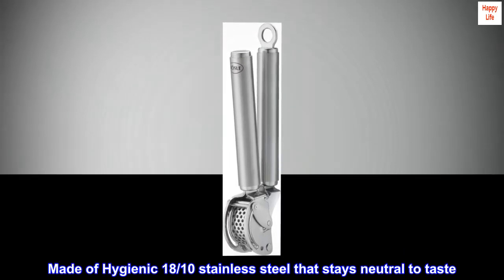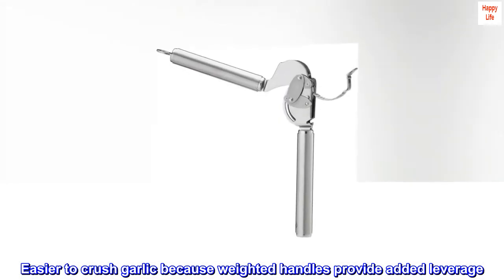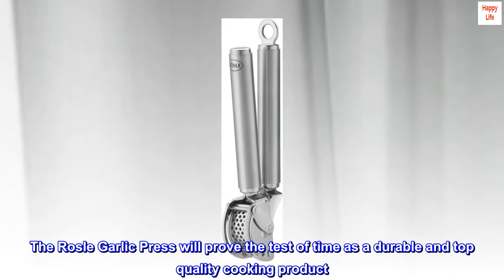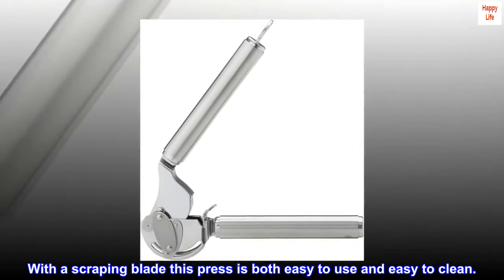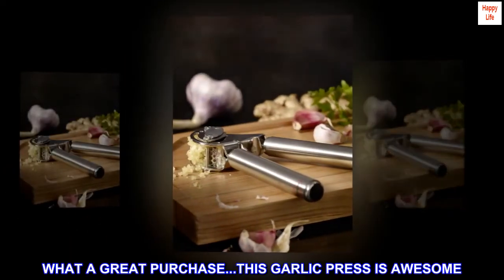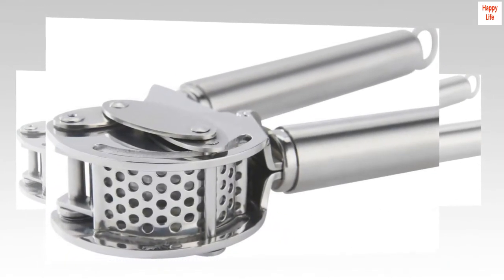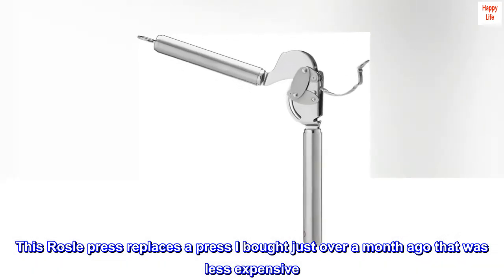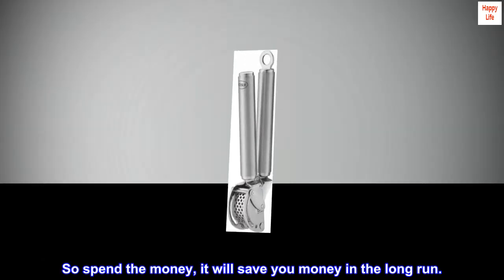Rösle Stainless Steel Mincing Garlic / Ginger Press with Scraper, 9-inch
Made of Hygienic 18/10 stainless steel that stays neutral to taste
48 offset conical holes with a spacious loading chamber that can handle unpeeled garlic cloves easily as well as peeled ginger
Easier to crush garlic because weighted handles provide added leverage. Precision hinges allow force to be applied efficiently to the garlic.
The fold-out sieve makes this garlic press easy to clean under running water and is dishwasher-dafe
The Rosle Garlic Press will prove the test of time as a durable and top quality cooking product. Garlic is universally loved – but not on the hands. Instead of chopping it, use this best-selling stainless-steel tool to minimize your hands' contact with the pungent juices. With a scraping blade this press is both easy to use and easy to clean.

Spend the money for this - it's totally worth it
WHAT A GREAT PURCHASE...THIS GARLIC PRESS IS AWESOME. Easy to use, does not require a beefy guy to squeeze out the garlic. There is a scraper that pushes the garlic out. I even put in unpeeled garlic and this press spit it out effortlessly. Easy to clean. Dishwasher safe. What a joy. Spend the money - this thing is so worth it. This Rosle press replaces a press I bought just over a month ago that was less expensive. However, that purchase turned out to be a big mistake. Initially I was going to donate that press, but I can't do that to someone...it now resides in the garbarge...after one month. So spend the money, it will save you money in the long run.